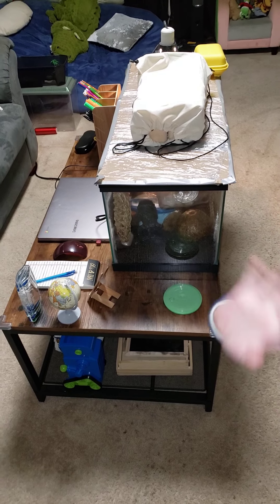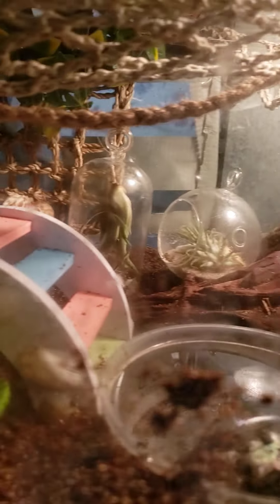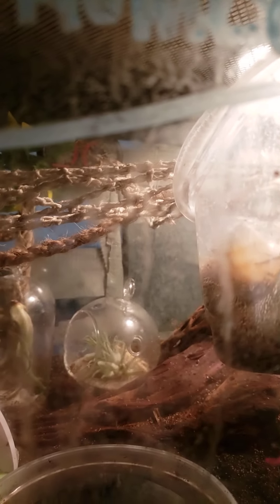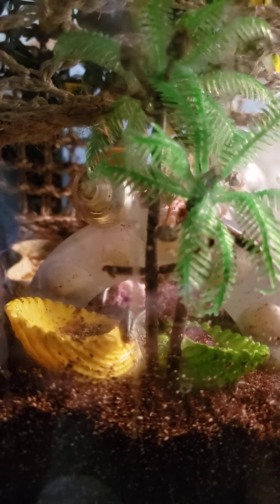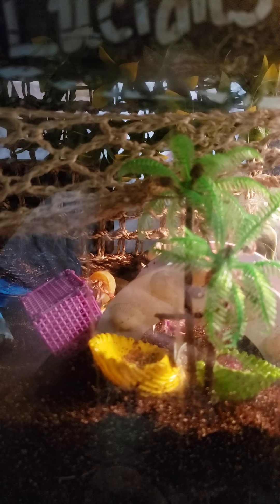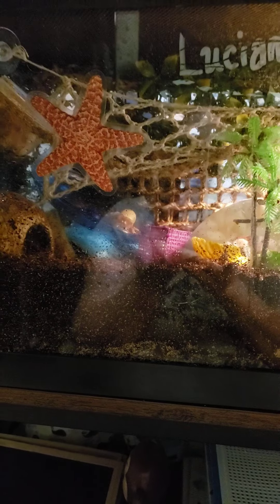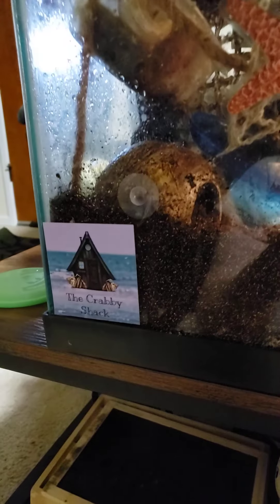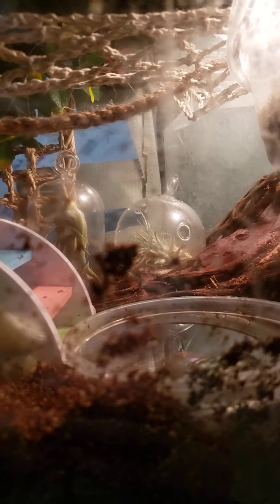Hermit Crab Hermitat improvements and LHCOS Winterfest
We attended the virtual LHCOS winter fest and have been super busy with homeschool and the business. so many hats!

video of improvements made to our hermitat after winterfest! hermit crab glory as our humidity rises from 45 to 70 slowly...they had a rave last night!

look up LHCOS on Facebook events are always fun and inciteful! Mary Akers is one of our captive breeders, Stacy is a wonderful resource, and Darcy at  Crab Central Station (watch her videos too!) will make you smile!

check out our etsy store for what we make to fund our hermitat and homeschool projects!

All funds go back into our 2021 hermitat homeschool fund!

Blessings of love and light
Rev Sara m Kent CRMT